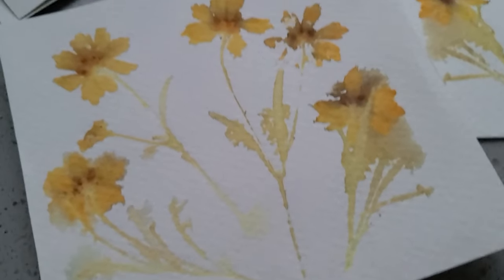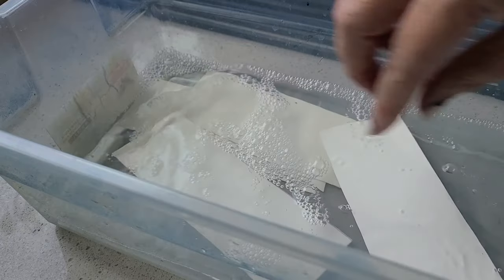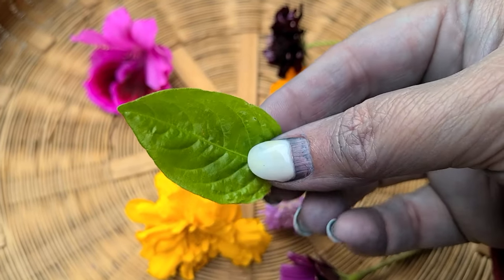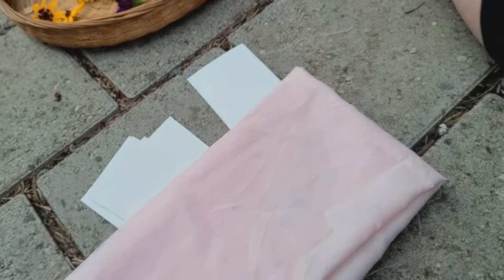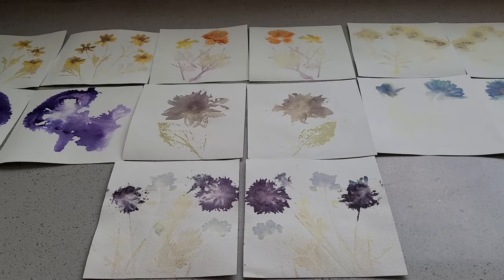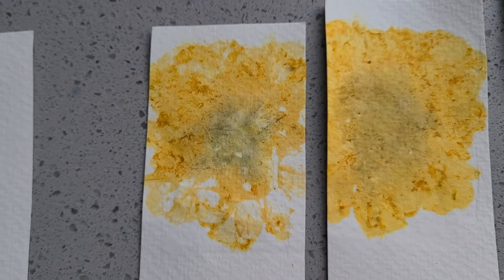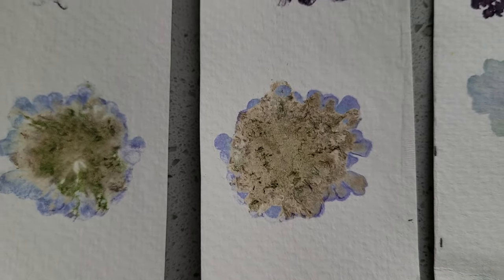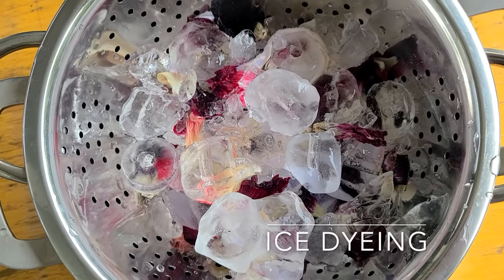HOW TO HAMMER PRINT FLOWERS ON PAPER | ORGANIC COLOR | COREOPSIS COSMOS MARIGOLD PINCUSHION DAISY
Capture the beauty of summer dye flowers with a quick hammer technique to create colorful botanical prints on paper.  This is a fantastic way to keep a living memory of a season & a fun project for kids to play with eco-printing. This tutorial will show how to hammer print petals of 6 different dye flowers & fresh leaf indigo on watercolor paper, as well as their stunning results for inspiration to step into the natural printmaking world.

CHAPTERS
0:00 Introduction - Eco-printing flowers on paper
1:07 Hammer vs steam printing
2:38 Paper prep
4:27 Dye flowers
5:19 Supplies
6:00 How to hammer print
9:00 Eco-print results
13:30 Wrap up
14:06 Sneak peak of next tutorial
14:49 Blooper

SUPPLY LIST
Dye flowers
Hammer
Scissors
Watercolor paper
Scale
Mordant - aluminum acetate used in video
Pan to soak paper
Textile for barrier

ORIGINAL ARTWORK FOR SALE - Welcome to my shop where I sell all of my mixed media, encaustic & fiber collage artwork, as well as photographs of my ephemeral installation work.  Brighten your space while putting a smile on my face!

ICE INSTALLATION NOTECARDS - Grab a slice of my ephemeral installation practice with a bundle of 6 cards featuring natural colors infused in ice.  The notecards are 3.5 x 5 inches and include envelopes.  Perfect as gifts or to keep to write love notes!